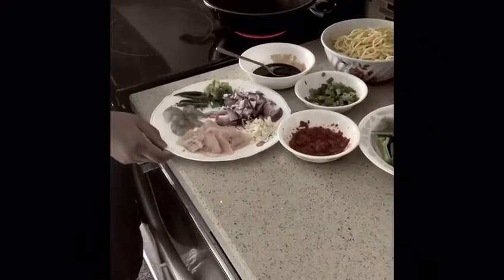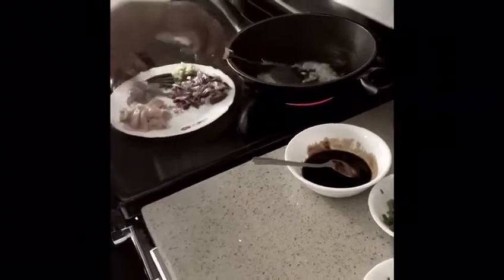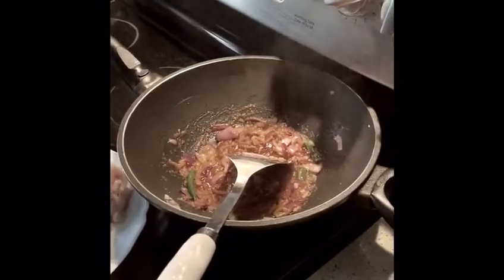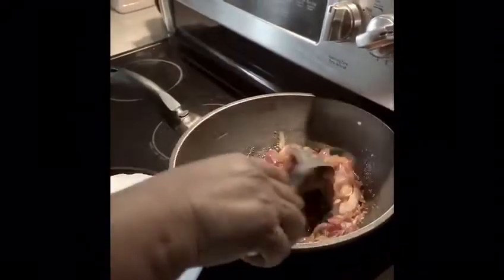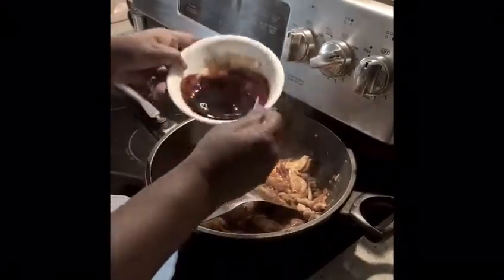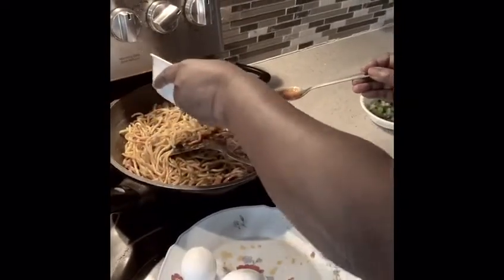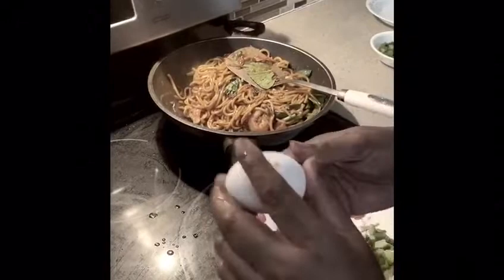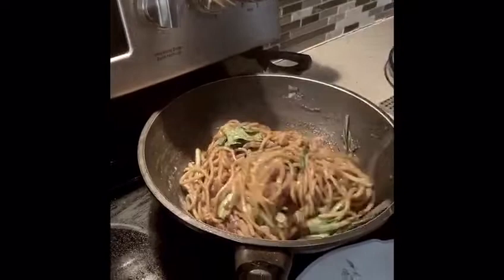CARA MUDAH MASAK MEE GORENG SIMPLE STIR FRIED NOODLES- குமாரியின் நவீன வீட்டு சமையல் குறிப்பு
Ingredients
1 packet of yellow noodle (400 grams)
few piece of chicken
8 to 9 piece of shrimp
1 whole onion
chopped garlic 1 teaspoon
chillie paste (dried chillie paste)
veges as you desire (I am using yew choy)
3 green chillies
1 tablespoon green onions
2 tablespoon sweet chillie sauce
2 eggs
2 tablespoon of oyster sauce
2 tablespoon black soya sauce
1 tablespoon of light soya sauce
1 tablespoon sweet soya sauce

Instructions
First fry the onion, garlic, and green chillies until the onion is brown.
Secondly, add chillie paste. Then add shrimp cook for a few minutes. Then add all the soya sauces and sweet chillie sauce and cook for 5 mins.
Then add noodles and cook for 3 mins.
Lastly add two eggs and veges and cook for 10-20 seconds and green onions and serve.